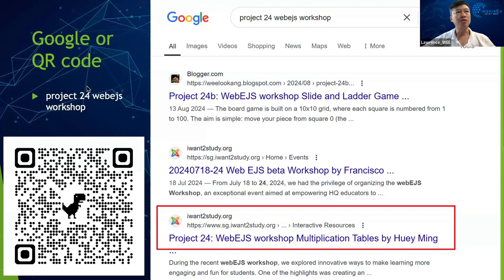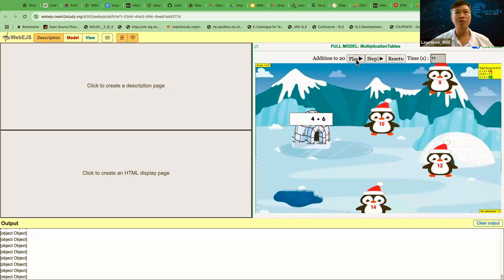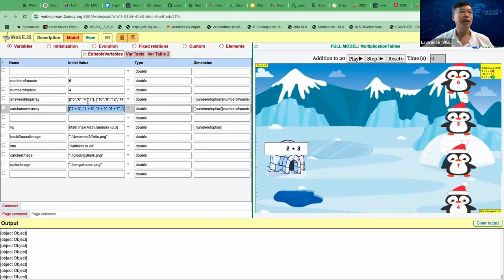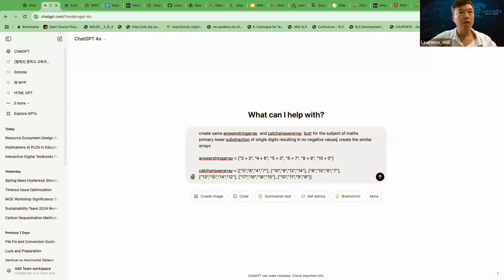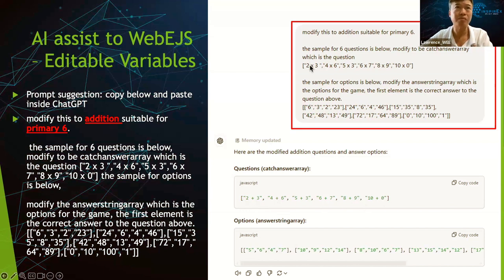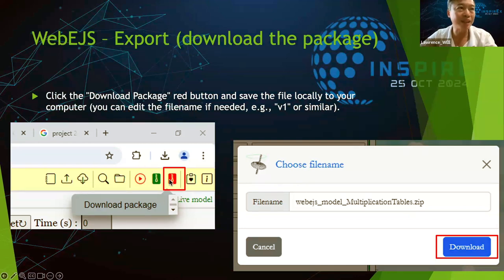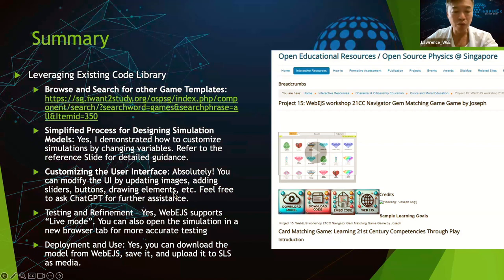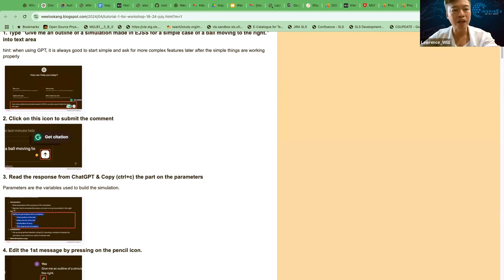InspirEx 2.7: Exploring WebEJS with Lawrence - Templates of Interactive Made Easy!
20241025 InspirEx Concurrent Session 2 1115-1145 Use of Web Easy JavaScript Simulation EJS resource development tool/software for in-house resource creation Enhancing T&L through SLS

This video is about how to use the web EJS to create your own customized games. The speaker will show you how to leverage existing code libraries and templates to create interactive resources. The speaker will also show you how to use AI to help you change the game.

In this video, you will learn how to:

Use the web EJS to create your own customized games
Leverage existing code libraries and templates to create interactive resources
Use AI to help you change the game
Customize the user interface
Test your game
Deploy your game to SLS
This video is perfect for:

Teachers who want to create interactive resources for their students
Anyone who wants to learn how to create their own games
Watch this video to learn how to create your own interactive games today!